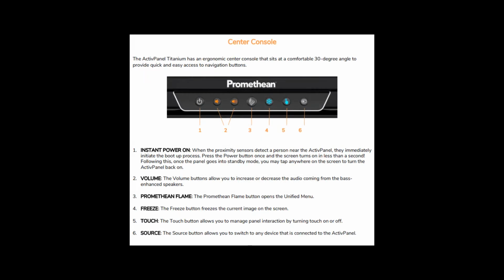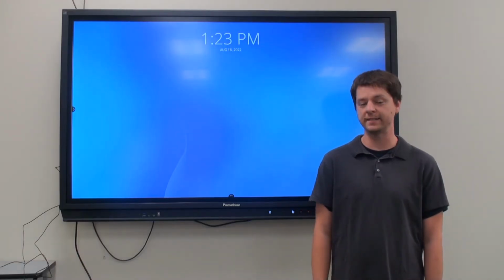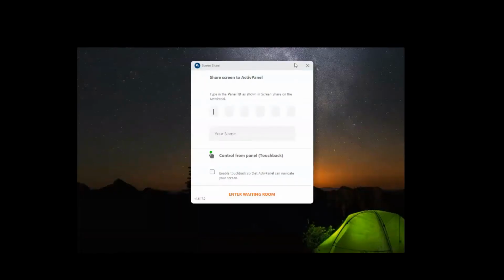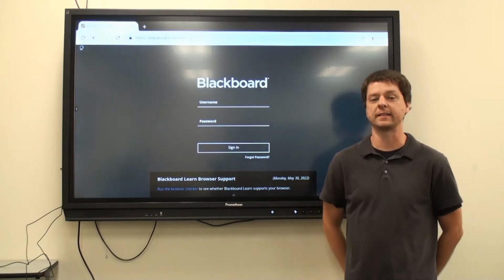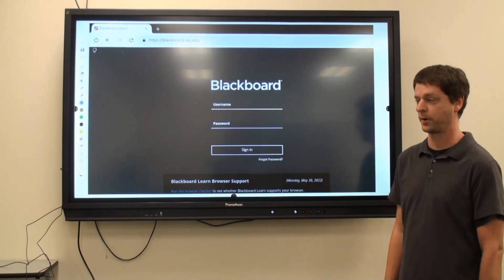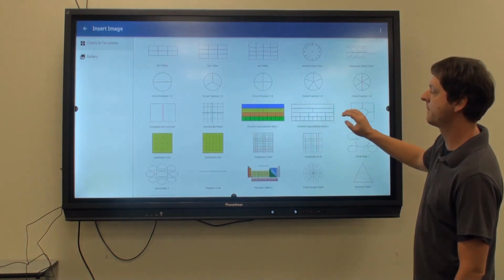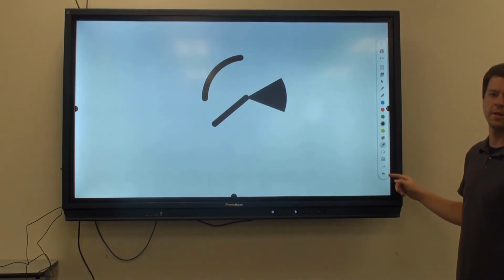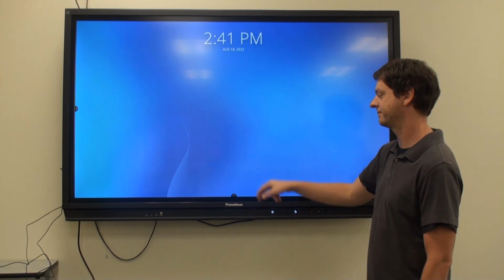St. Ambrose University - Promethean Board Introduction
An introduction and brief training video walking through the major functions of the Promethean Smart Board!